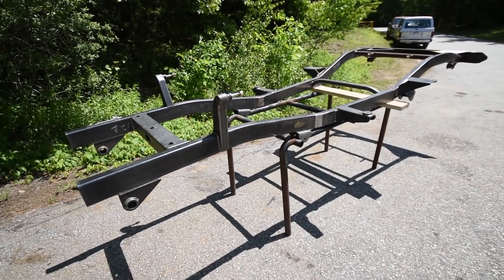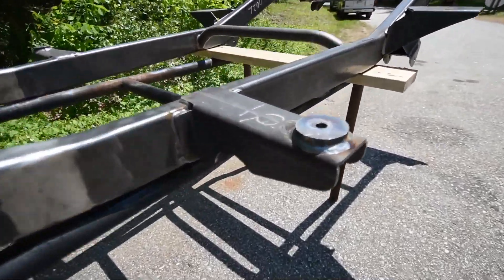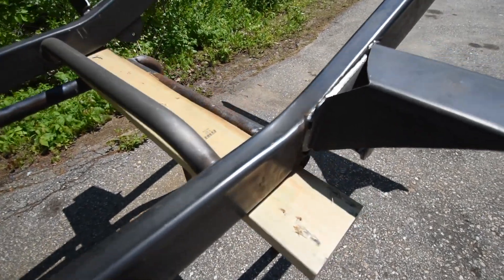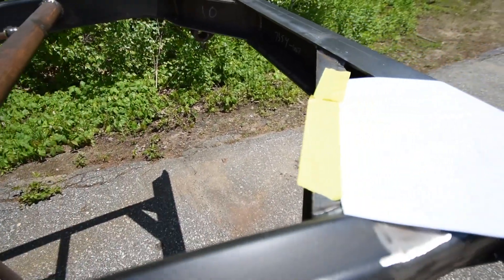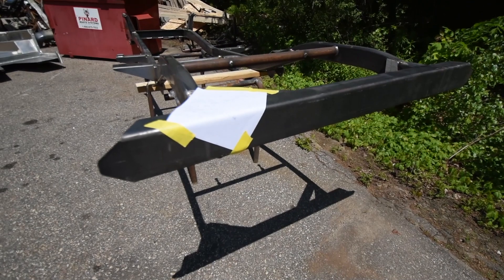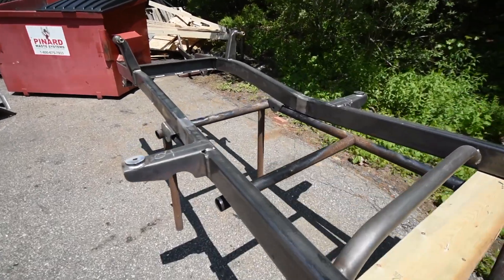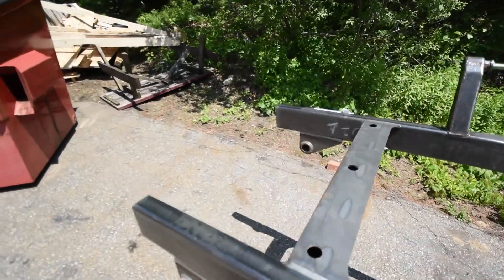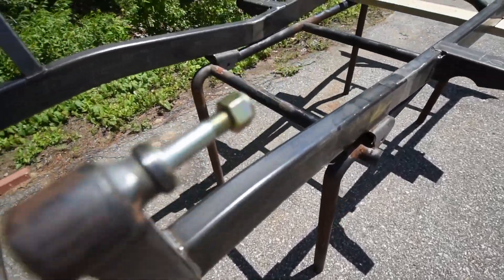1979 FJ40 Frame Replacement- 004